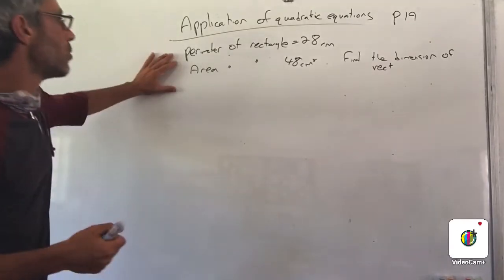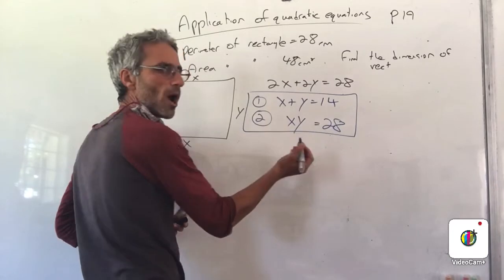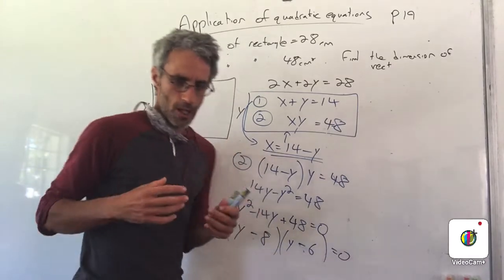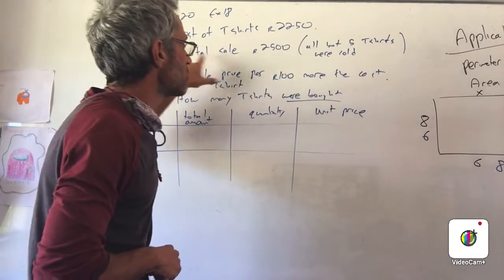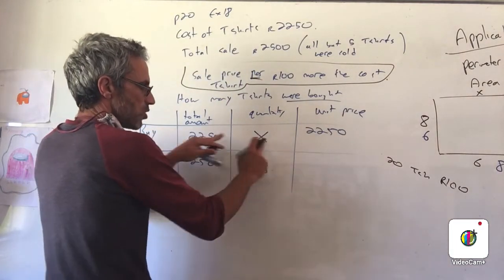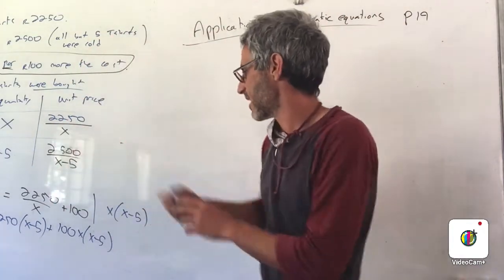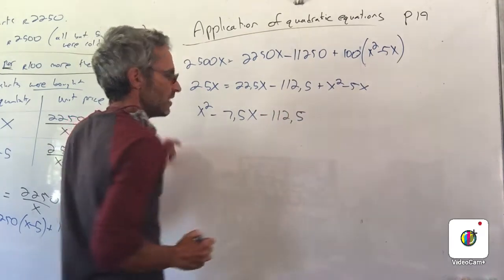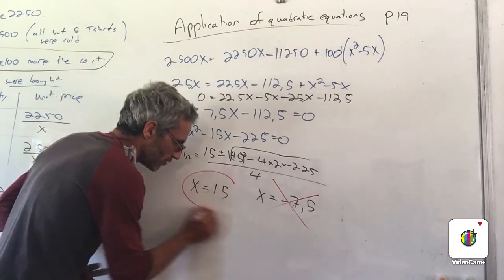Grade 11 applications of quadratic equations